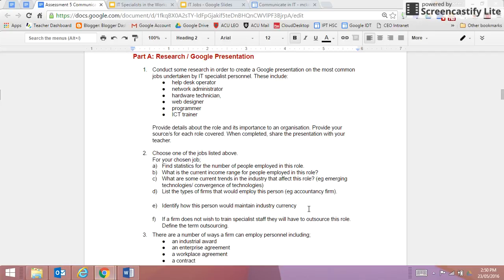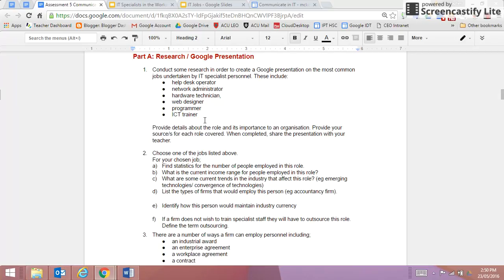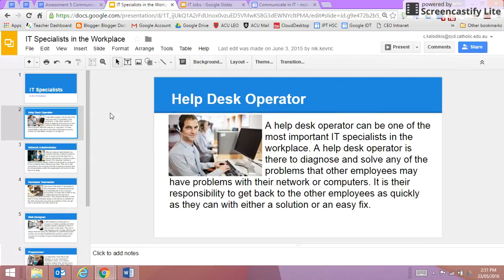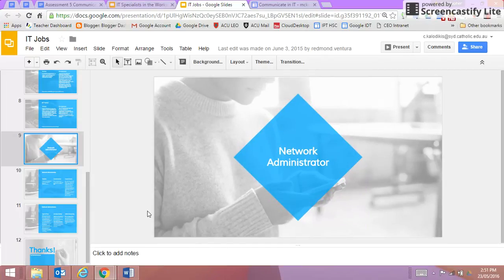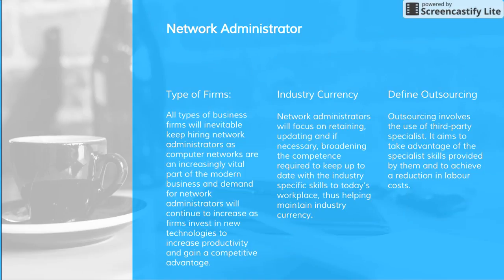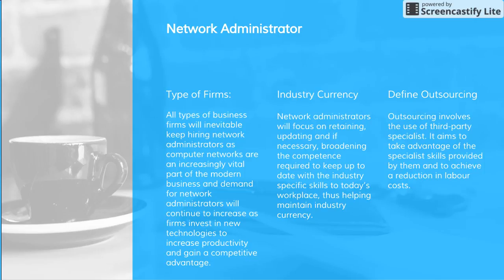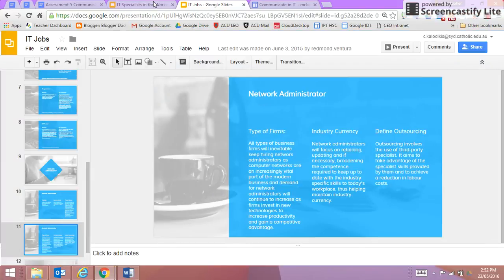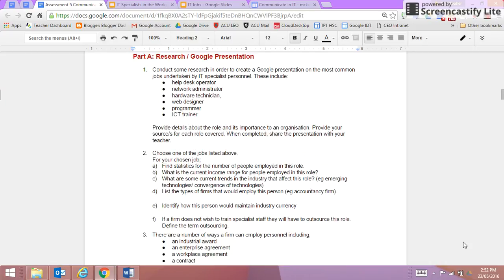Part A: Google Presentation on Employment in IT